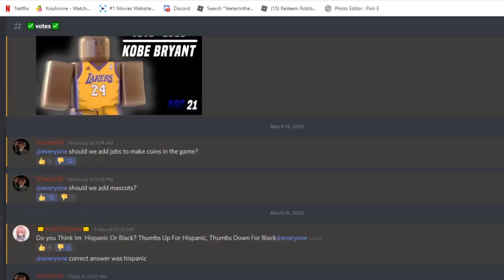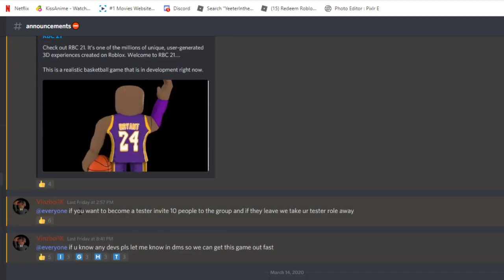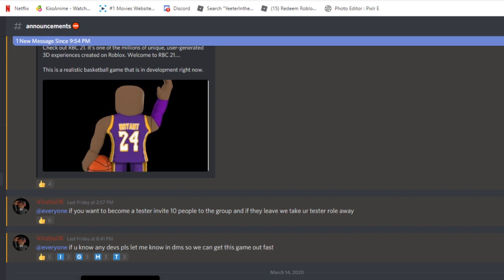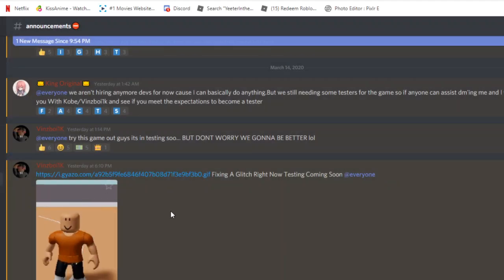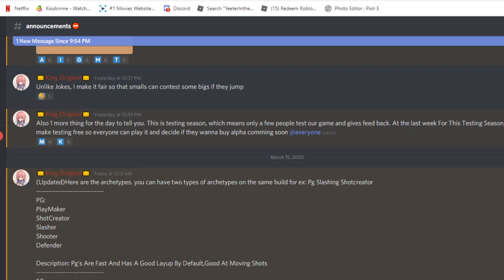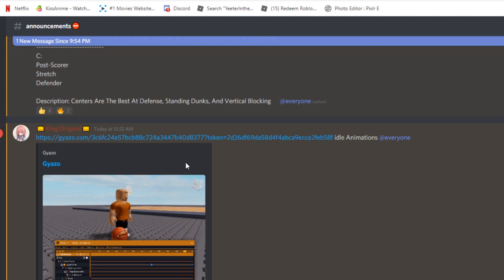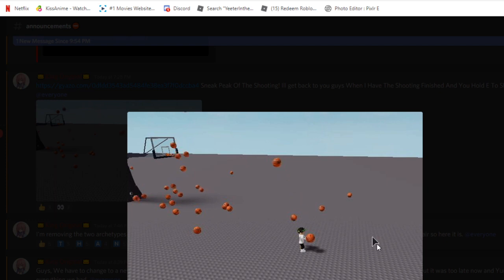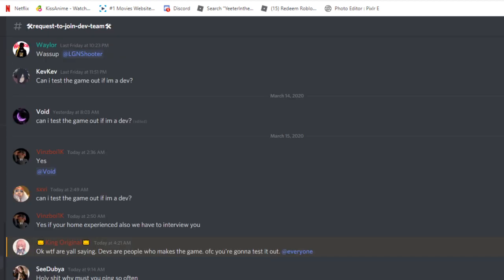RBC 21 (New Basketball Game on Roblox )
Make sure to check out the game.